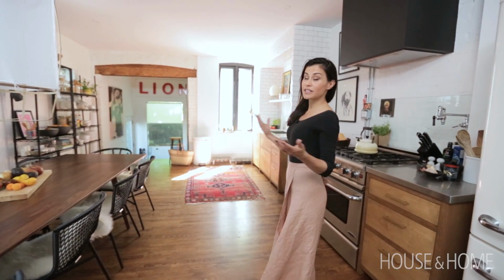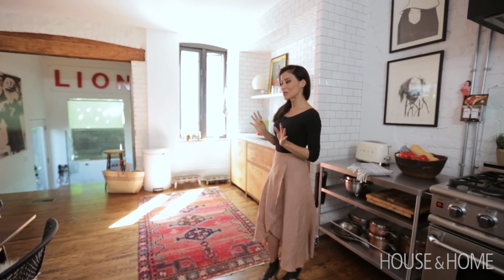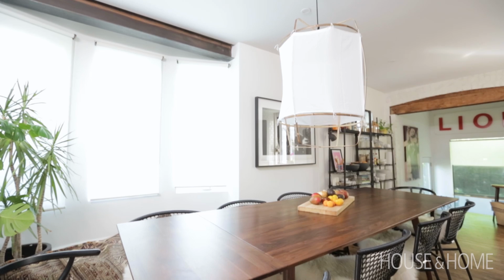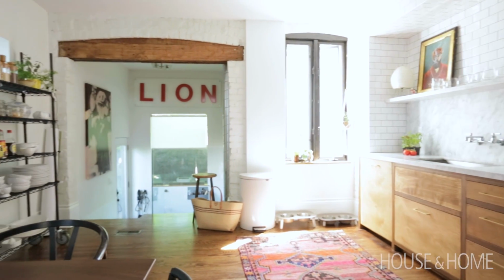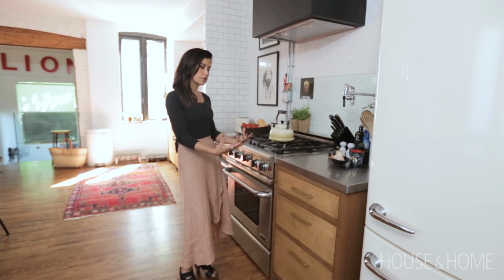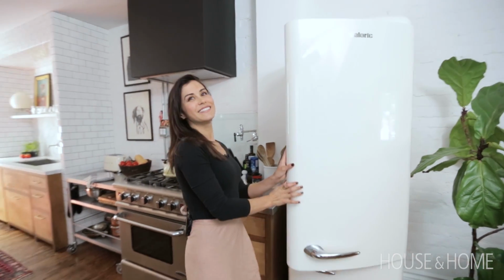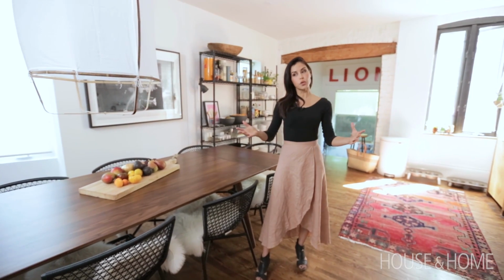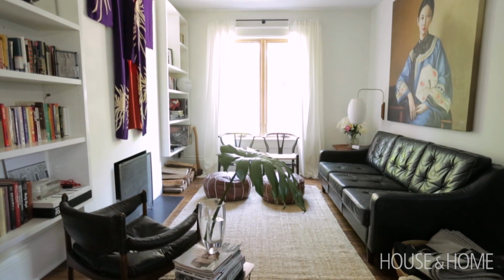Tour An Edgy Open-Concept Kitchen & Main Floor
Designer Danielle Nicholas Bryk takes us on a tour of the newly renovated main floor of her own family home. Step inside the high-style, open-concept space, including the restaurant-inspired kitchen and laid-back living room designed with family life in mind. Plus, discover how Danielle brought a contemporary look to the circa-1920s home without compromising its original character and charm.